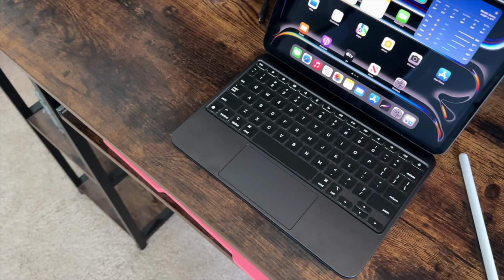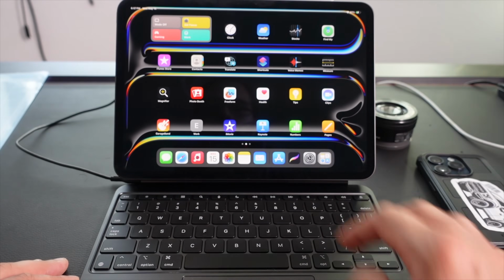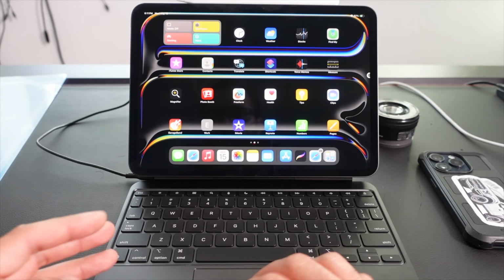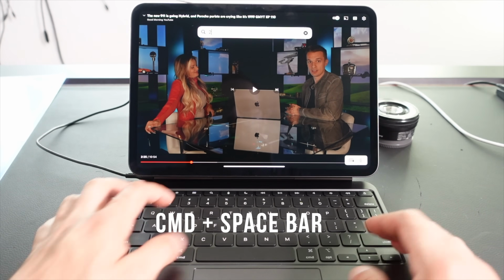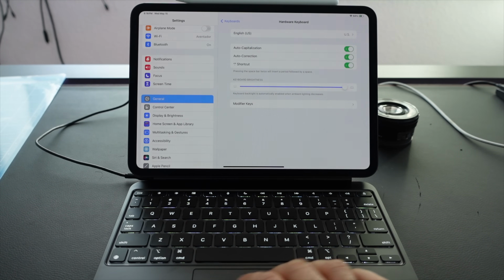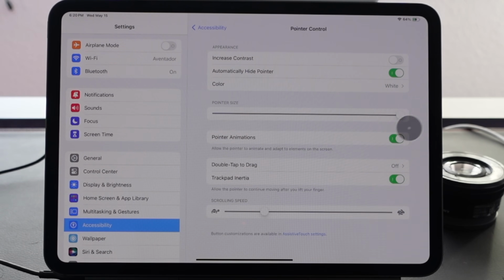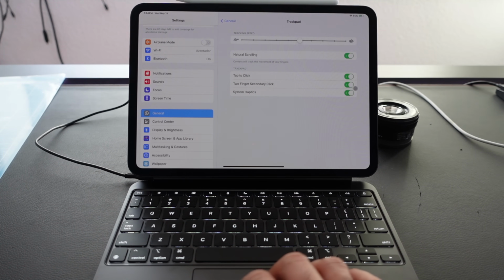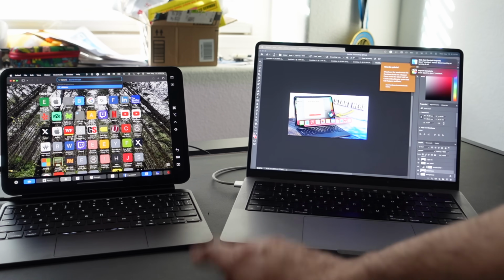Apple 2024 Magic Keyboard- 30 Hidden Features & Tricks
Ladies and gentlemen, the 2nd generation Apple iPad Pro Magic Keyboard is finally here! Come check out its cool features and hidden treasures it has to offer.

Links
iPad Magic Keyboard Case for iPad Pro 11-inch
iPad Magic Keyboard Case for iPad Pro 13-inch

Apple Pencil Pro

Follow me for Behind the Senses on social media 👍🏼

00:00 Introduction
00:34 Lock screen
00:50 Control center
01:02 notification menu
01:13 Gestures
02:03 Multitasking
02:26 keyborad shortcuts
03:14 app switch
03:48 Zoom in or out
04:27 Commands
05:11 Siri trick
05:50 keyboard brightness
06:47 keyboard shortcut modifications
07:14 pointer cursor options
08:17 ipad trackpad best setting
09:36 Bonus